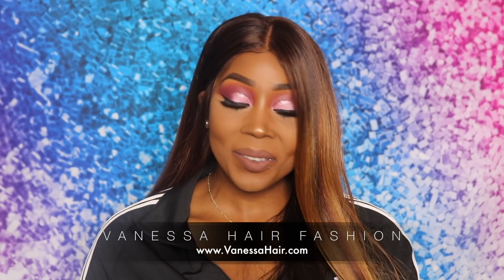🎉🎉🎉WIG SALE!!!!!!!!!!!!🎉🎉🎉 + Vanessa Hair Review (T88HB FINESE) || RhythmNBeauty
T H U M B S U P if you enjoyed my first wig sale!!! ♡♡♡

♡ Vanessa Hair ♡

VANESSA HONEY - 88 BRAZILIAN HUMAN HAIR BLEND WHOLE LACE WIG T88HB FINESE (BT4007)